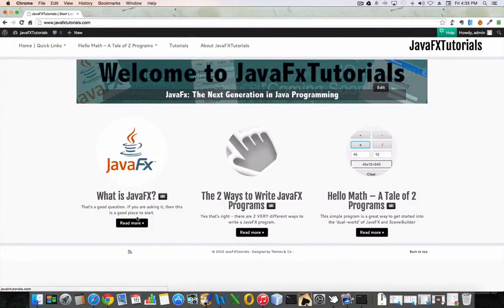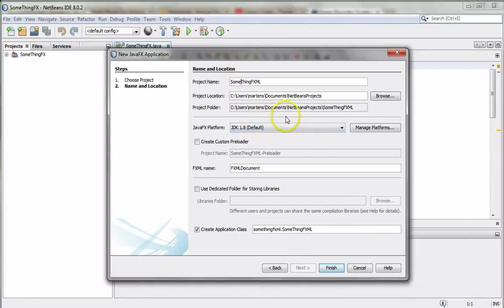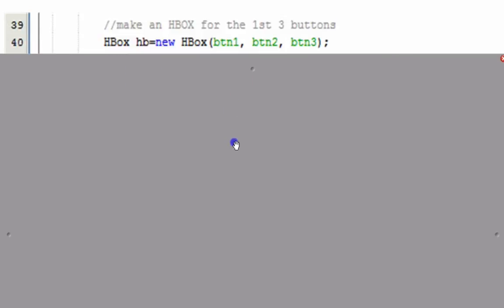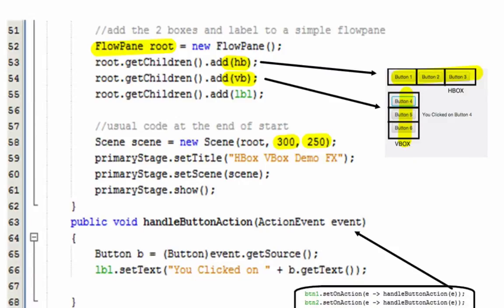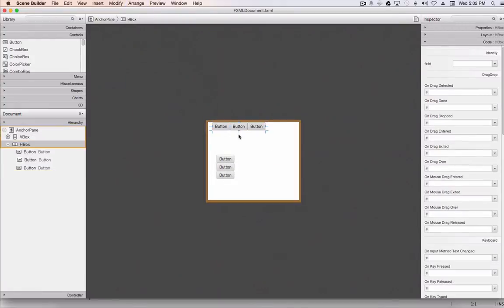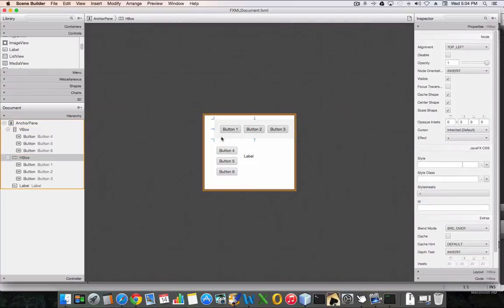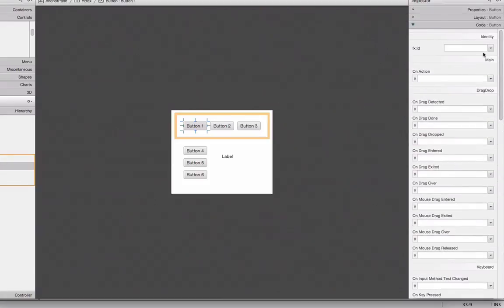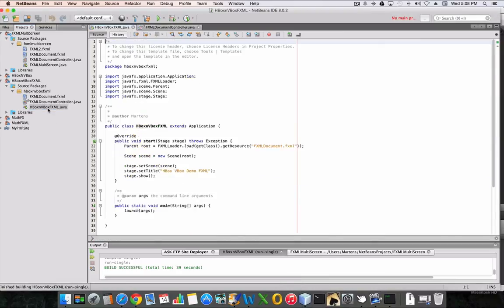JavaFX Tutorial for Beginners: HBox and VBox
This video shows you how to use the HBox and VBox containers in JavaFX and FXML to layout controls in an JavaFX application.  Aimed at a beginner audience.  All the code is available for this tutorial at my